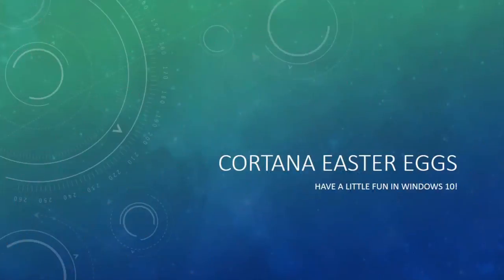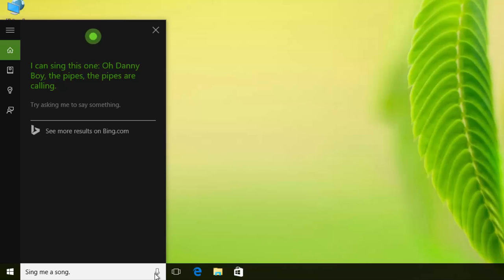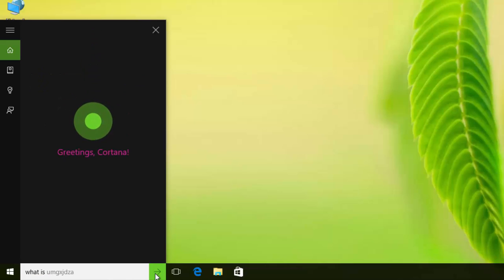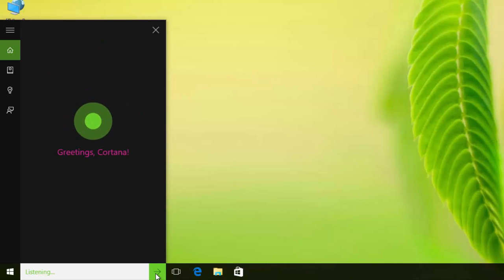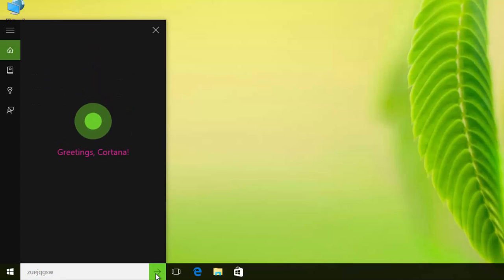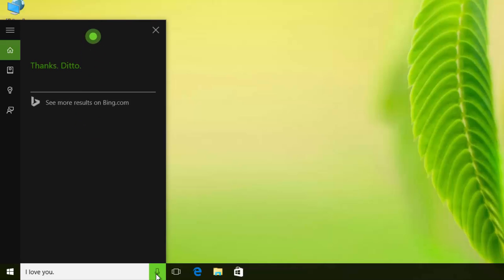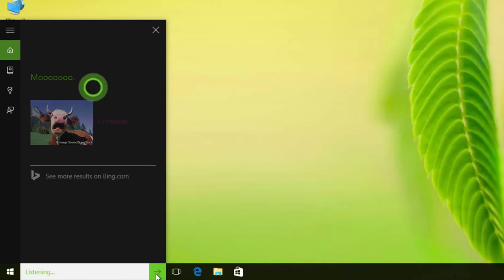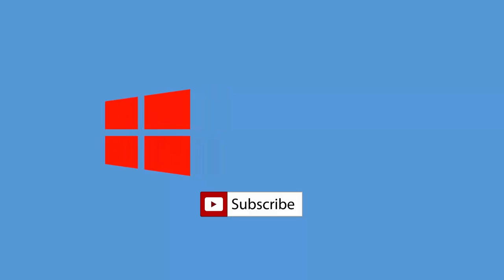Cortana Easter Eggs - Have a Little Fun in Microsoft Windows 10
In Windows 10 Cortana has many hidden easter eggs. The new virtual assistance "Cortana" not only helps you to complete certain tasks easily by answering your questions but it can also give you answer to some of your silly, stupid and intelligent questions.

Watch this video to know what else you can ask her instead of worldly things.

👧 Narrated By:
Emma (TTS)